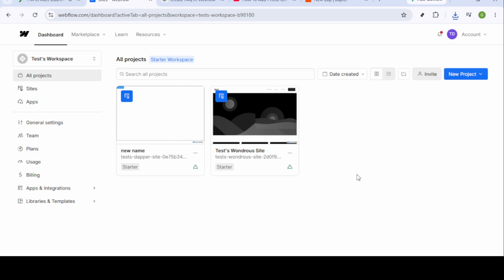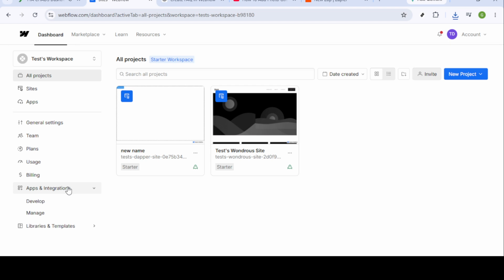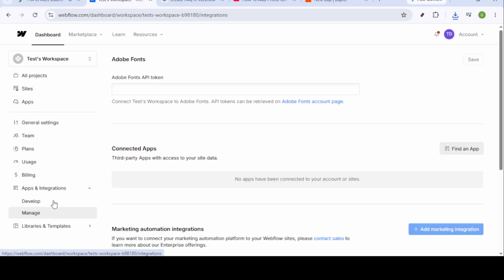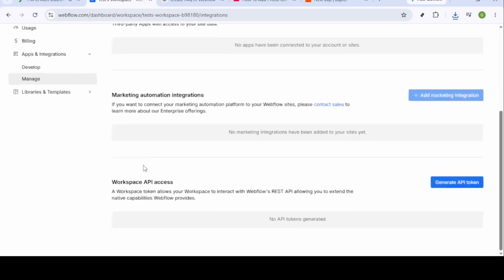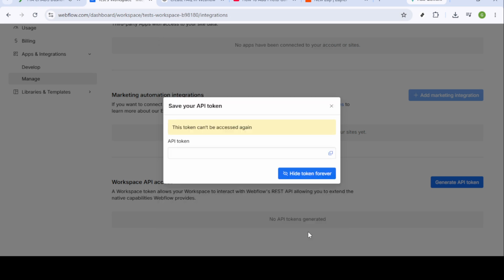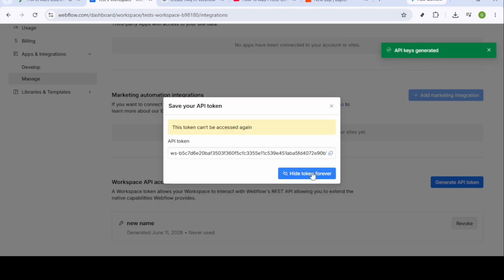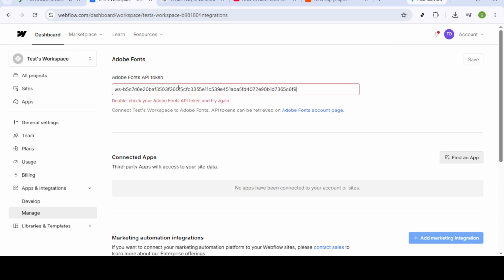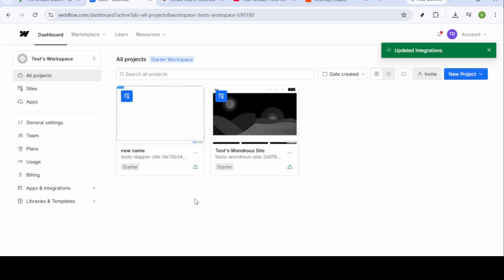How To Use Webflow API (Quick Guide)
How To Use Webflow API